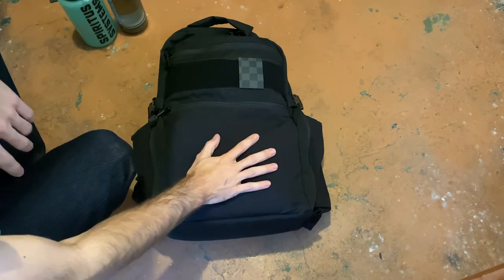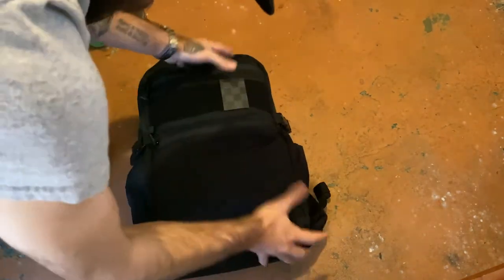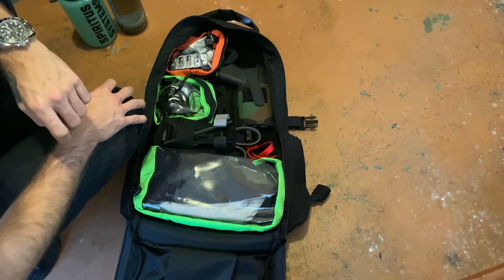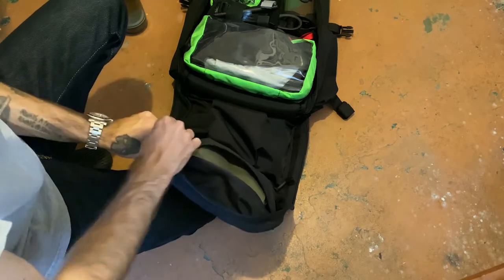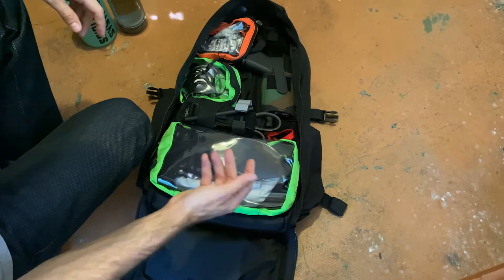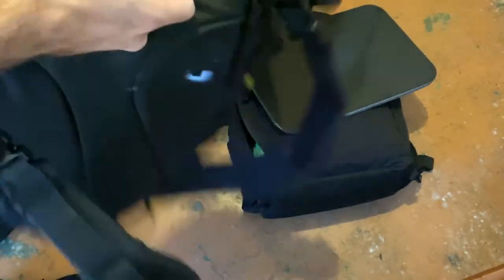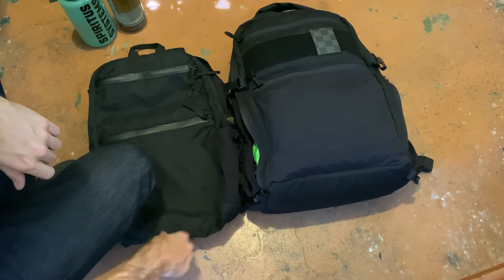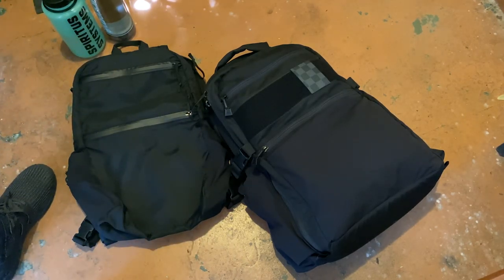GWA Citadel Gen3 - 2021 EDC Loadout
My EDC loadout of the GWA / NGW Citadel Gen 3.

GEAR MENTIONED IN THE VIDEO:
Pack:
- GWA / NextGen Warfighter Citadel Gen3

Water Bottle Pockets:
- Spiritus Systems Branded Nalgene, 32oz
- Supreme Branded ZOKU Glass Core, 16oz

Front Panel Organization Items:
- SOF-T Wide Tourniquet
- Oakley SI Fitted Lite Face Mask
- Zippo Lighter
- Milwaukee 6ft/2m Tape Measure
- Ray Laconico Custom EZC Flipper
- Fellhoelter TiBolt Pen, Copper
- Sakura Streak

Main Compartment:
- SupDef Sandwich Bags (Small and Large)
- Anker 65W PiQ 3.0 USB-C Wall Charger
- The Brown Buffalo Muzzle Mask Holster, M81
- Glock 19 MOS w/ Trijicon RMR, Surefire X300U-B and Trijicon Supressor-height sights
- esstac DST Medical Pouch
- Triple Aught Design Raptor Hoodie

Main Compartment/Front Panel:
- Brixx & Mortar Bento Pouch, X-Pac Kevlar Reinforced, OD Green
- Fulton Storm-1 Micro Umbrella
- ITS Tactical Boo Boo Kit
- ITS Tactical Zip Bag Medical Edition
- Anker PowerCore+ 20,100mAh